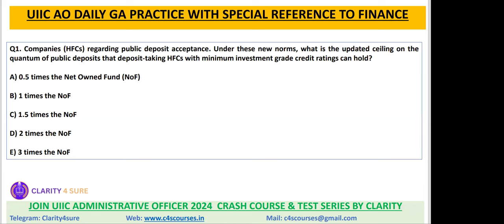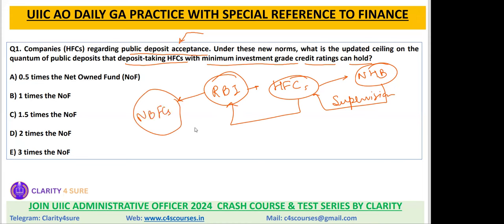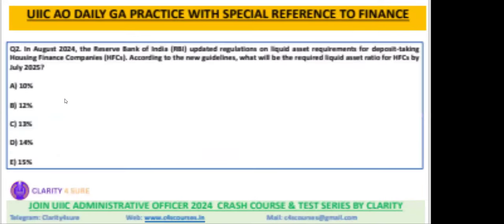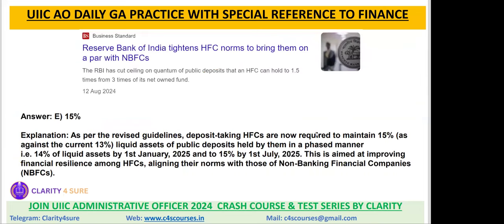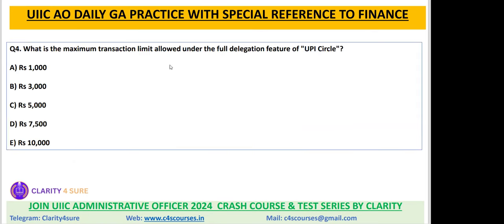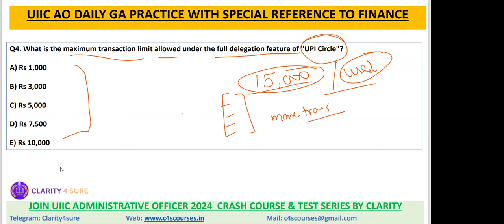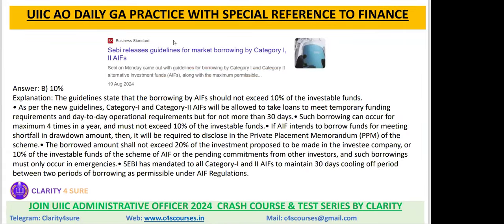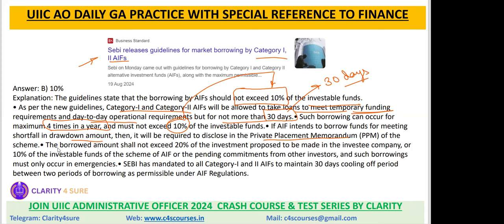United India Insurance Company (UIIC) Administrative Officer General Awareness DAY 12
In this online preparation of UIIC AO exam 2024 we will daily discuss finance based General awareness for United India Insurance company administrative Officer exam 2024. Day 9